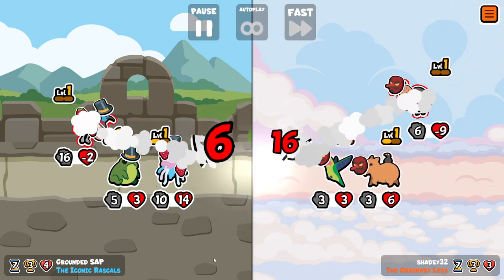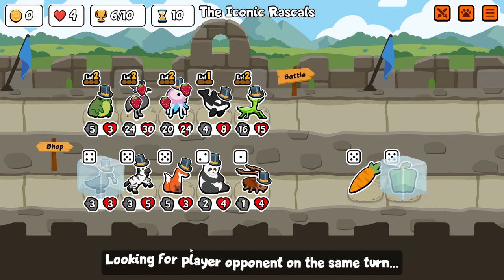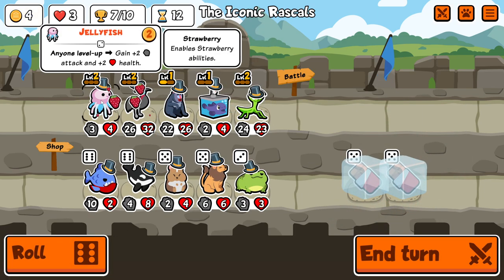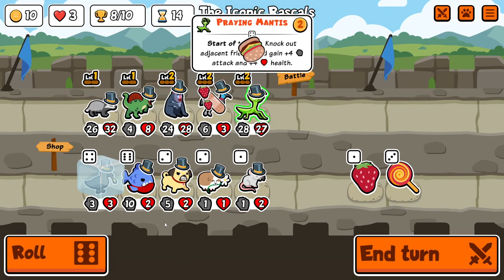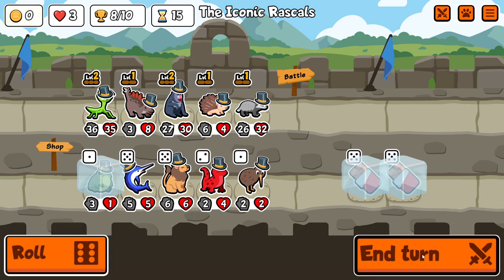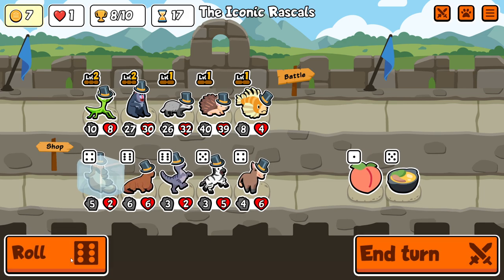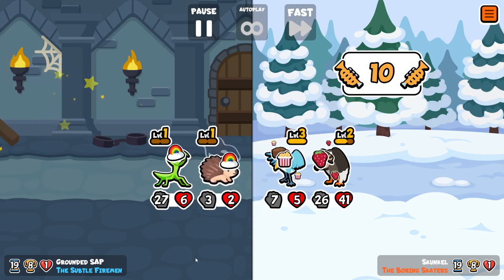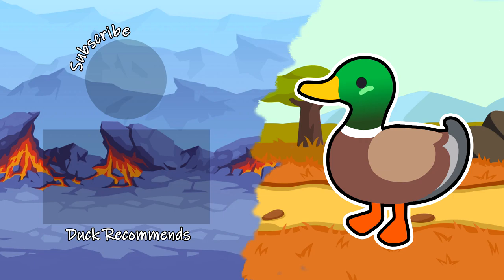Children of the Orca - Super Auto Pets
This one has been in the edit queue for so long at this point! The goal was simple but infuriating - win with 4 pets acquired from fainting orcas in Star Pack.